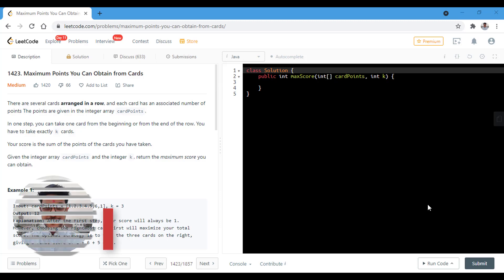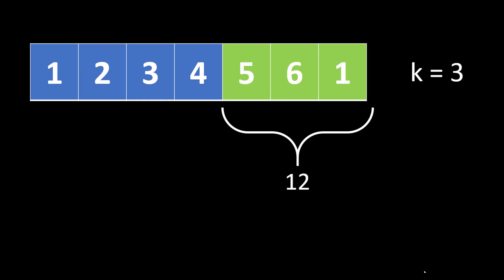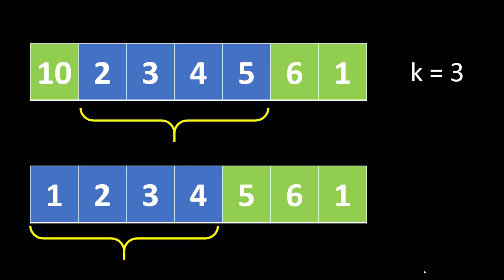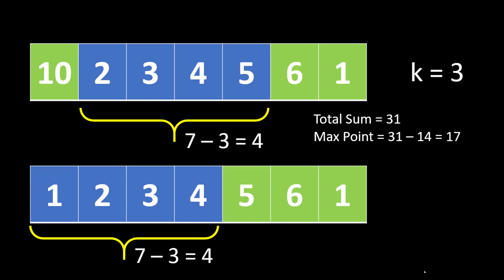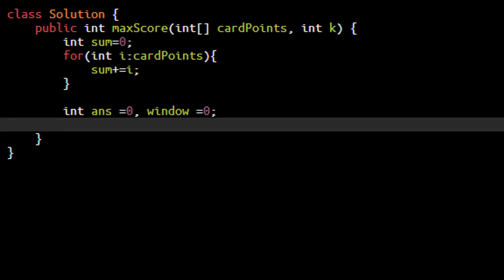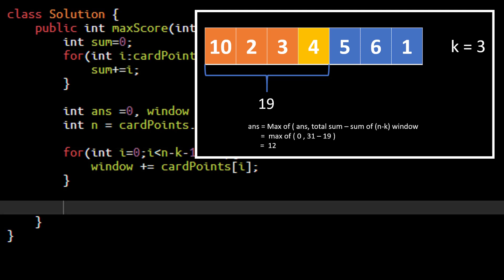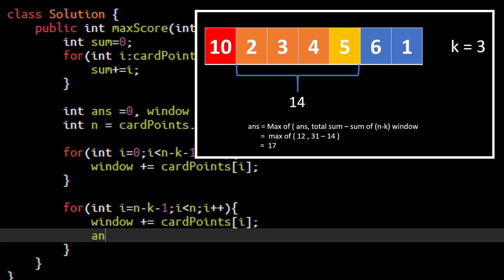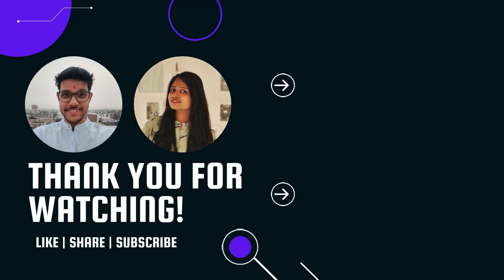Maximum Points You Can Obtain from Cards | Live Coding with Explanation | Leetcode - 1423